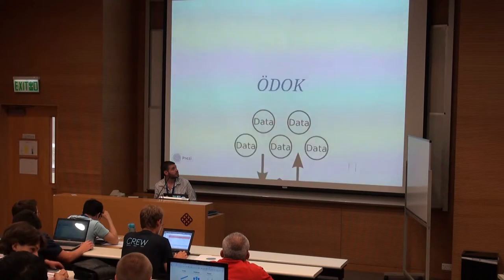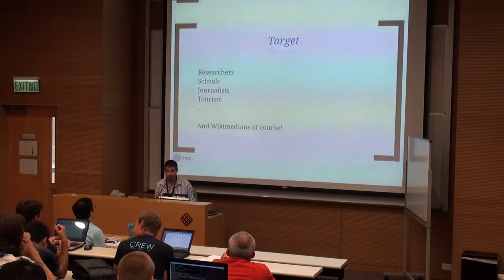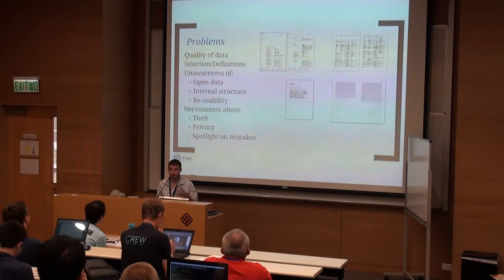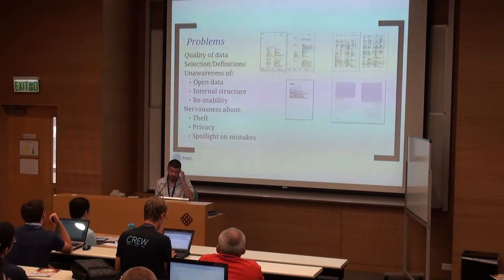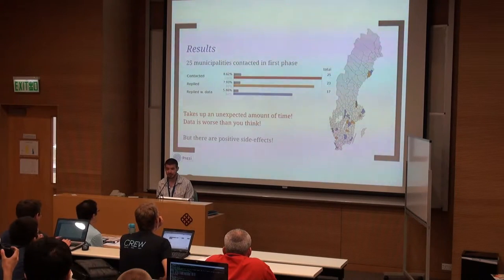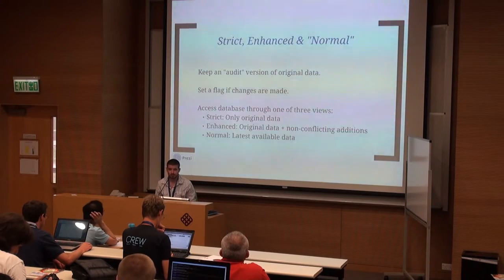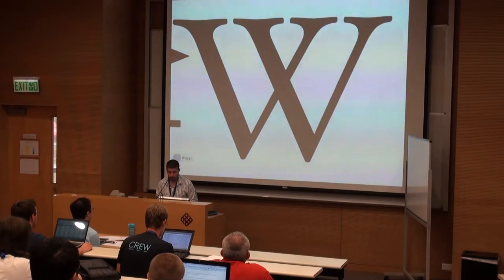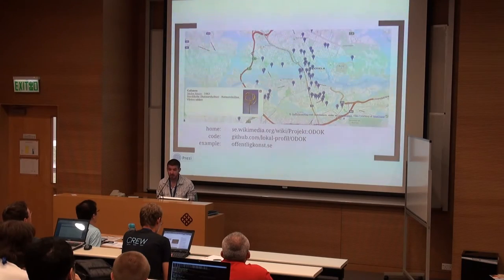Open Database of Public Art in Sweden - André Costa